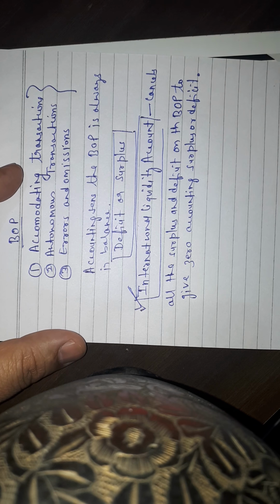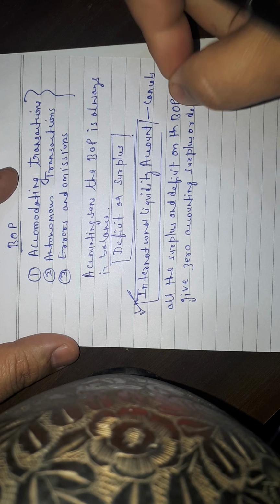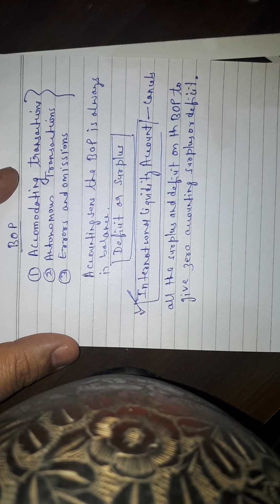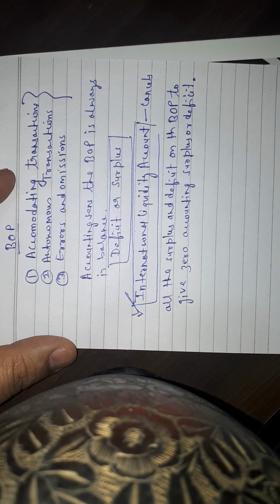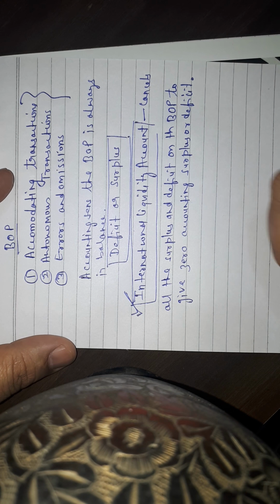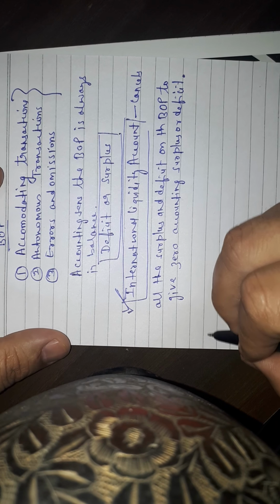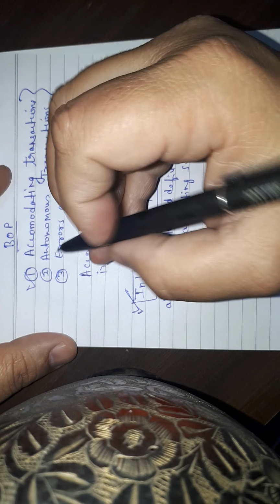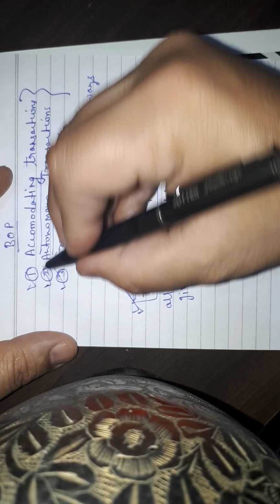Balance of payments lecture 3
Autonomous , Accommodating items and Errors and Omissions